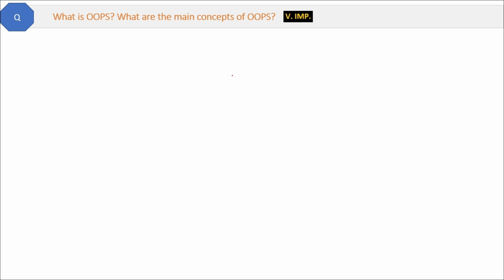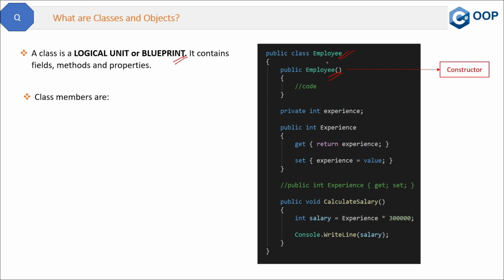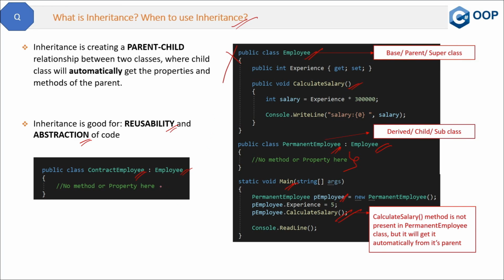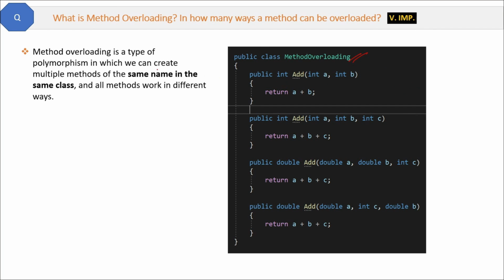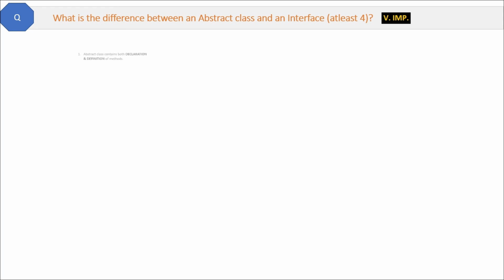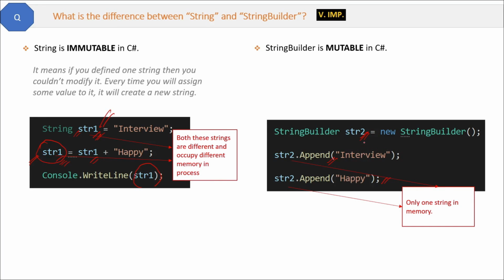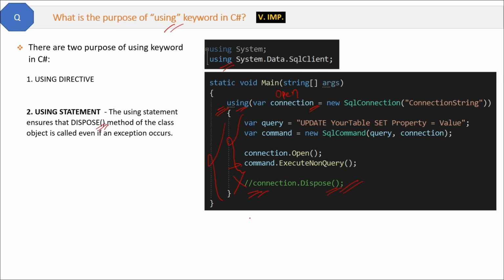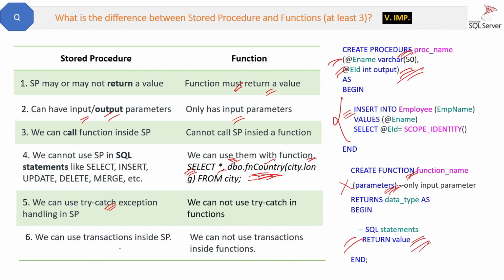Top 10 .NET Interview Questions for Freshers & 0-2 Years Experience | .NET Interview Preparation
✅ 500+ .NET Interview Q&A
Covers: OOPs, C#, ASP.NET MVC, .NET Core, Web API, SQL & Coding

🎁 Also Includes:
🎤 Mock Interviews
🧠 Faster Revision Flashcards
📄 .NET Resume Template
👩‍💼 HR/MR Interview Q&A
💸 Salary Negotiation Tips